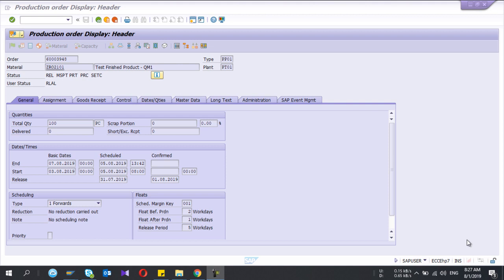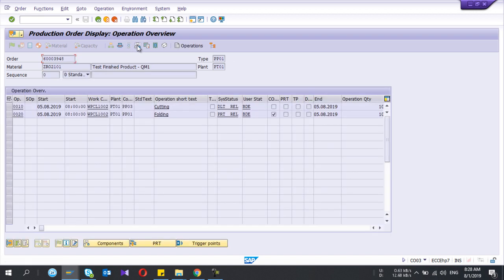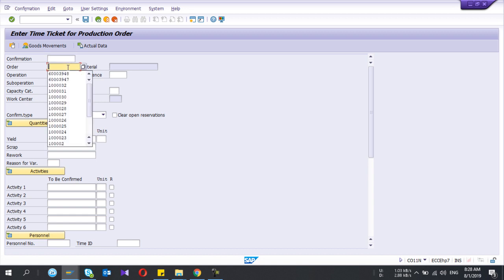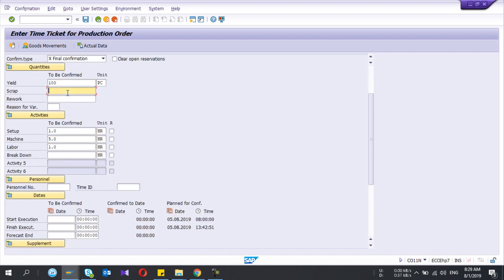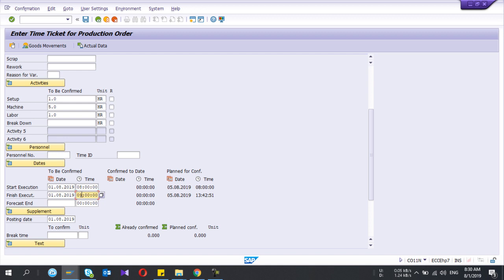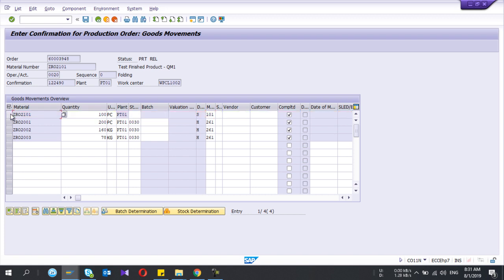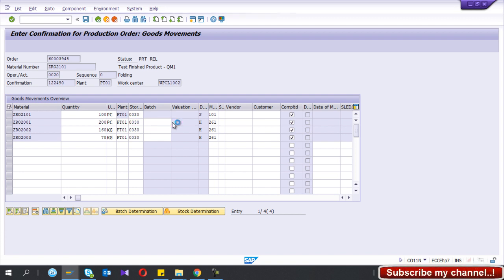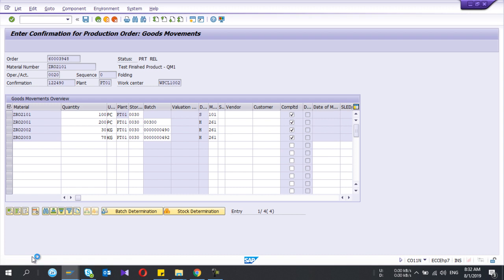How to do a production order confirmation in SAP (CO11N)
Production order confirmation
T- Code CO11N

In this video, I am going to explain the steps of production order confirmation in SAP. You do the confirmation using CO11N because manufacturing method is discrete.

In confirmation,
you need to enter production order and the operation which you need to confirm. After that, plan values will we filled automatically. You can change confirmation type, yield, activities and raw materials which you need to consume.